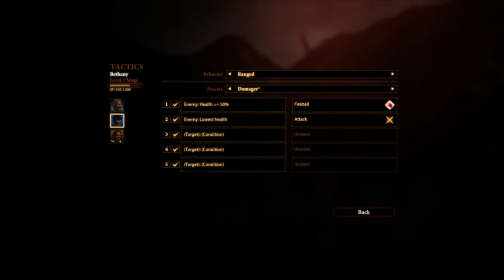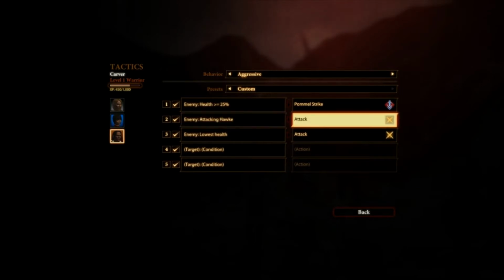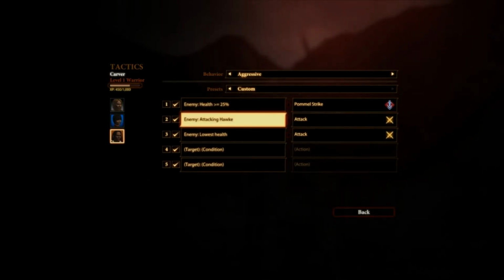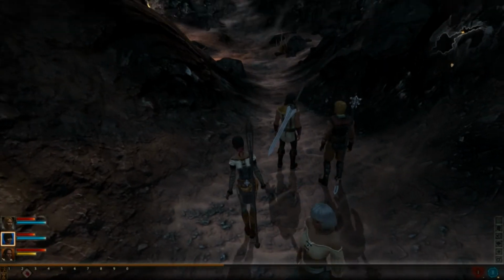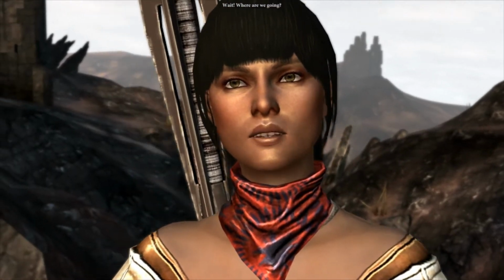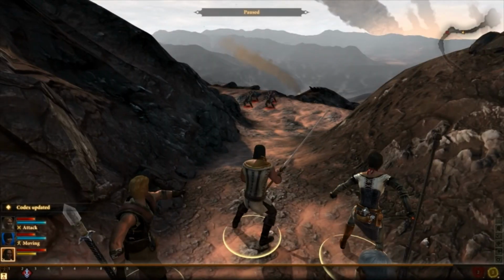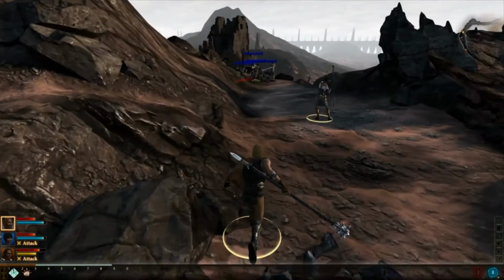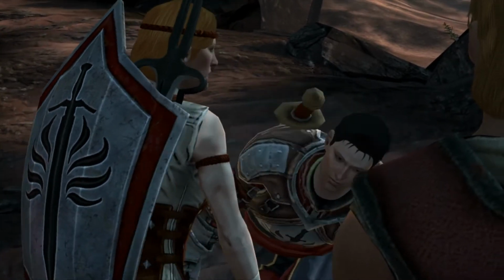Let's Play Dragon Age 2 [PC][HD] - Early Tactics and Abilities - Part 2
I discuss our opening tactics and ability setup while Hawke escapes from a darkspawn ambush.